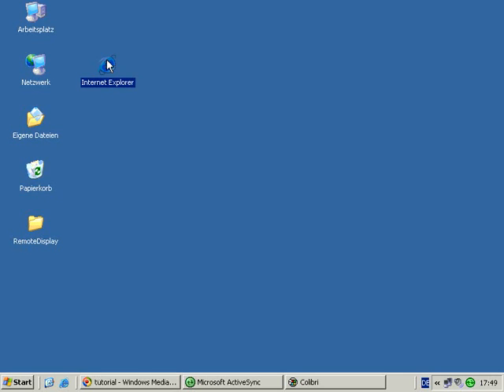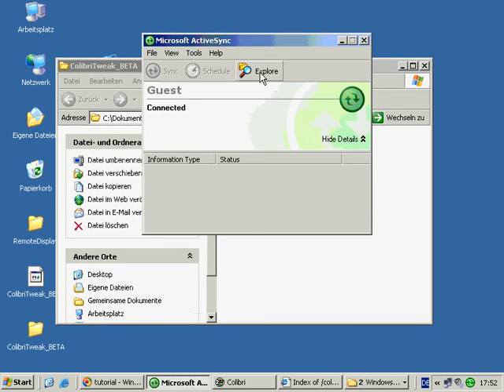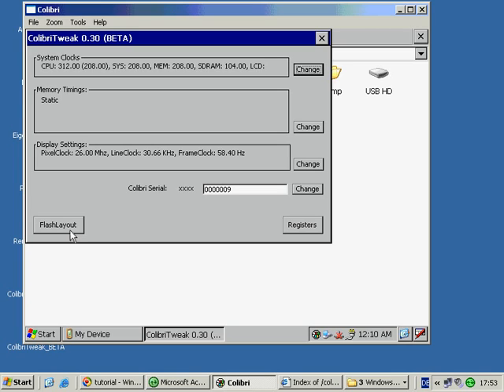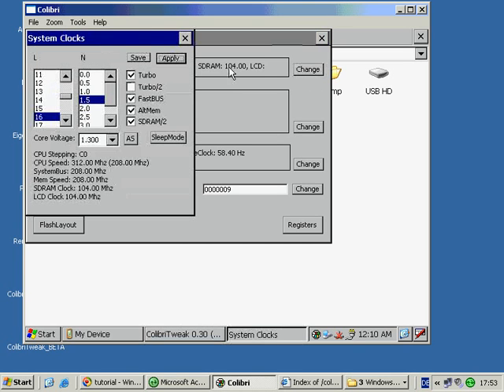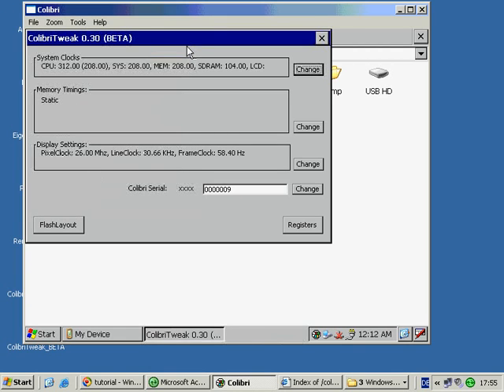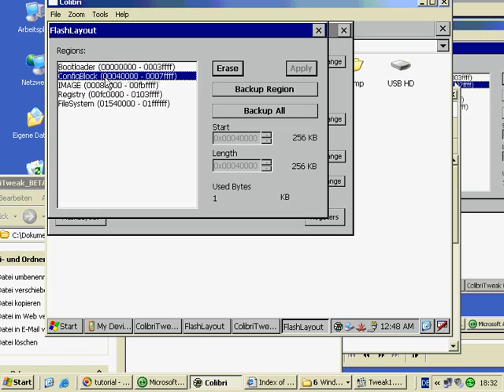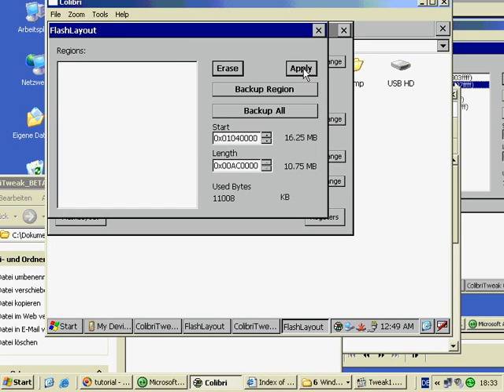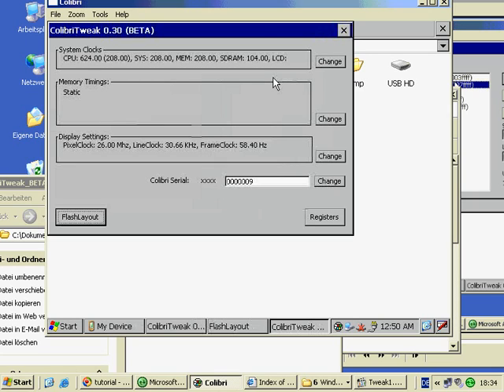Toradex - Colibri Tweak tool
The Colibri Tweak is a free tool which allows you to adjust a lot of system parameters of the Colibri module. In this video, we concentrate on Speed setting and Flash layout.

On the Colibri T20 and Colibri T30, only a limited number of features are currently supported.

Some of the key functions of Colibri Tweak tool are
 - CPU and Memory Speed
 - Display Settings
 - Memory Bus Settings
 - Flash Layout
 - Read/Set HW registers
 - Change the Colibri's serial number. Do this only if the serial number was lost for some reason!